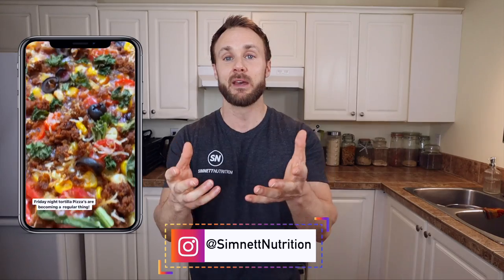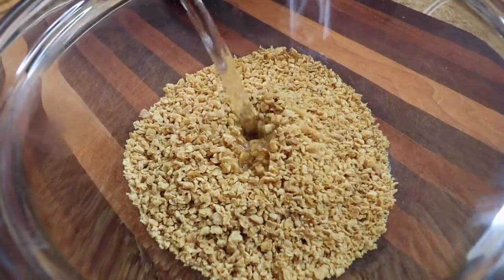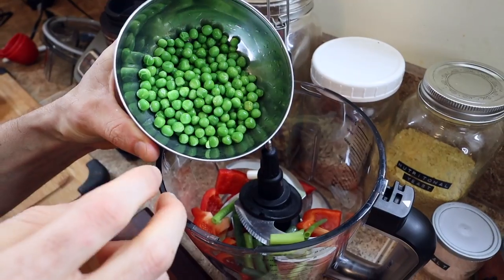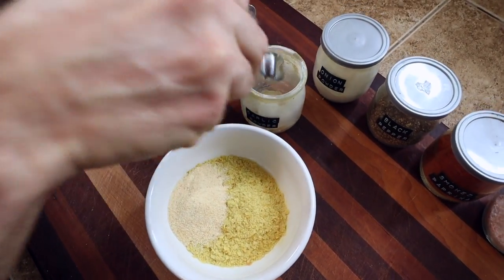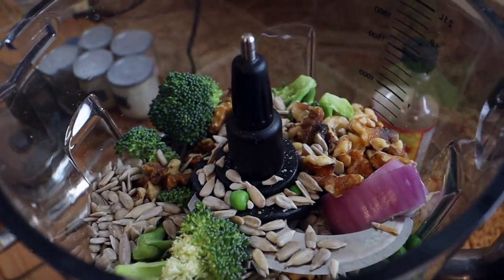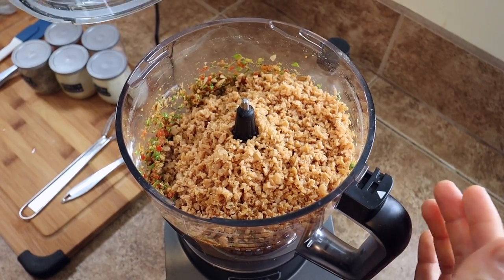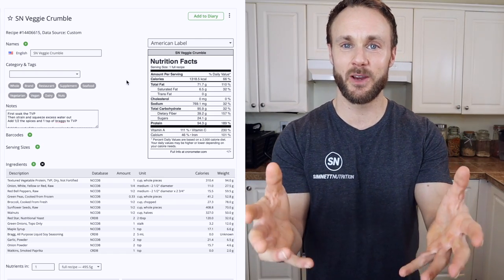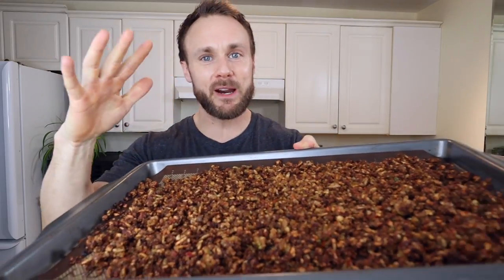Ultimate Veggie Crumble | Goes With Anything (High Protein, Low Carb)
Today we are making this delicious high protein vegan crumble using ingredients you likely already have at home! After getting many requests for both veggie crumble and TVP recipes I thought I would throw this together.

After recipe testing it a handful of times, I think I created the best version! How are you going to use it?

Ultimate Veggie Crumble Recipe:
(Check video for instructions)

1 Cup TVP Soaked for 10 minutes then strained and pressed

Seasoning Blend:
1/4 cup nutritional yeast
2 tsp garlic Powder
2 tsp onion Powder
1.5 tsp black pepper
1.5 tsp smoked paprika
1/4 tsp salt

In the food processor:
1/4 pur… Red onion
1/2 red pepper
1/2 cup green peas
1/2 cup sunflower seeds
1/2 cup walnuts
1/2 cup broccoli
1 green onion
2 tsp of Braggs (soy sauce or Tamari is fine too)
2 tsp maple syrup

Mix all ingredients in a food processor until uniform.
Spread on baking tray.
Bake for 35-40 minutes at 350-375f mixing once at the 20 minute mark.

HERE ARE THINGS I USE & LOVE (CAMERA, FITNESS & KITCHEN GEAR, SUPPLEMENTS):